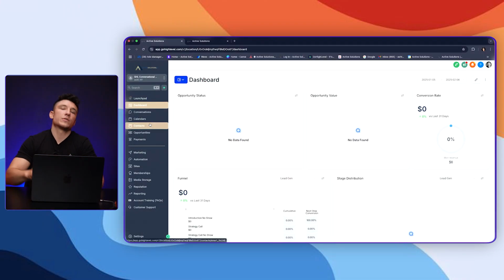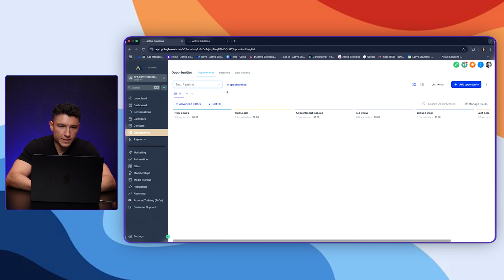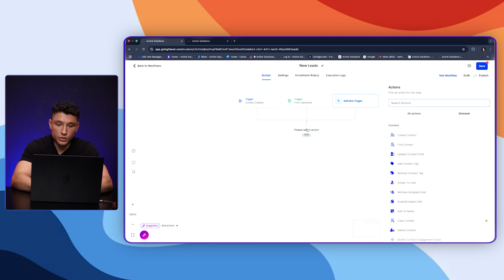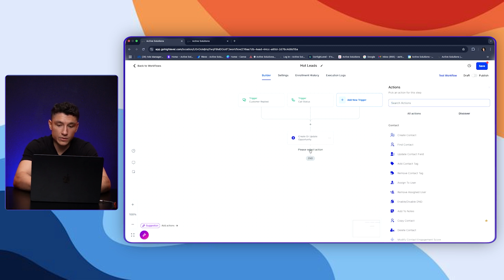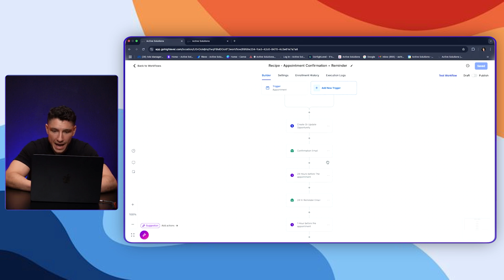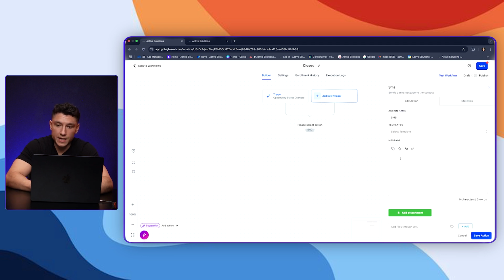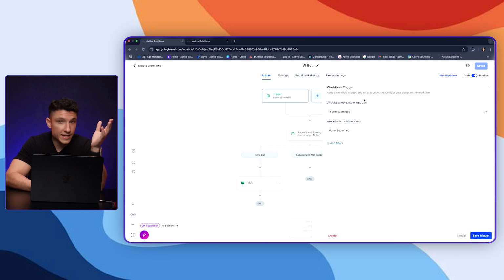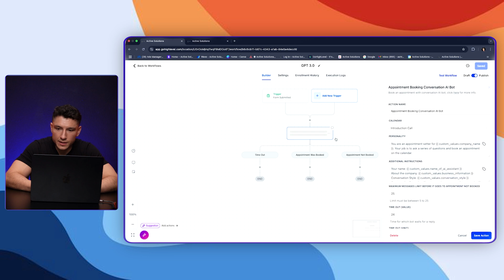How I Book 3-5 Sales Meetings DAILY (90% Automated!)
Hey there! I’m Ashton Wilson, and I help business owners automate their sales so they can stop chasing leads and start closing deals. In this video, I’m revealing my exact AI-powered system that books 3-5 high-quality meetings every day, with almost zero manual work.

🚀 Want this for your business? Drop “AUTOPILOT” in the comments, and I’ll send you my free AI prompt template!

🔍 What You’ll Learn in This Video:

✅ How to automate your entire sales pipeline (no more manual follow-ups!)
✅ The exact AI tools I use to book meetings 24/7 (even while I sleep)
✅ How to prioritize hot leads so you close more deals in less time
✅ My GoHighLevel CRM setup that handles everything from outreach to appointment booking
✅ Conversational AI secrets that get prospects to reply & book calls

💡 Why This Strategy Works for ANY Business:

1️⃣ Saves Time – No more cold calling or endless prospecting.
2️⃣ Scales Easily – Works for solopreneurs, agencies, and sales teams.
3️⃣ Boosts Conversions – AI handles qualifying leads so you only talk to serious buyers.
4️⃣ 24/7 Lead Nurturing – Automate follow-ups so no lead falls through the cracks.

⏳ Timestamps:
0:00 – Intro: My 90% Automated Sales System
1:15 – Step 1: Setting Up Your Automated Sales Pipeline
3:42 – Step 2: AI-Powered Lead Prioritization (Hot Leads vs. Cold Leads)
6:20 – Step 3: Booking Appointments Automatically with AI
9:05 – Step 4: No-Show Fix & Lost Lead Recovery
11:30 – BONUS: My Exact AI Prompt for Booking Meetings

If you’re tired of manual prospecting, this system will change your business. The best part? It works for ANY industry.

👉 Want my free AI prompts? Comment “AUTOPILOT” below!